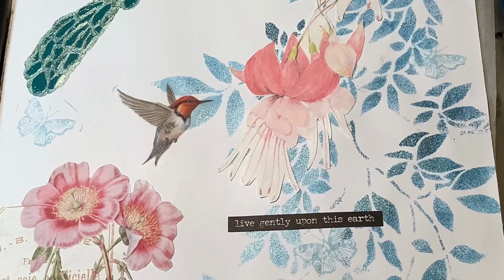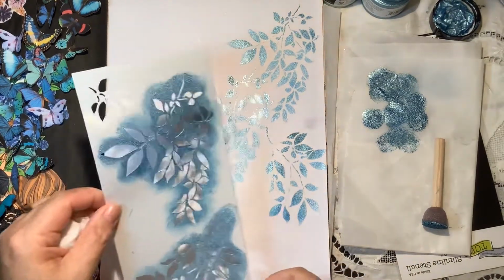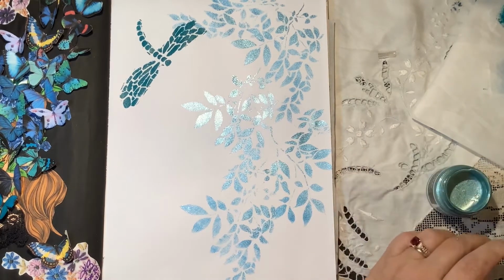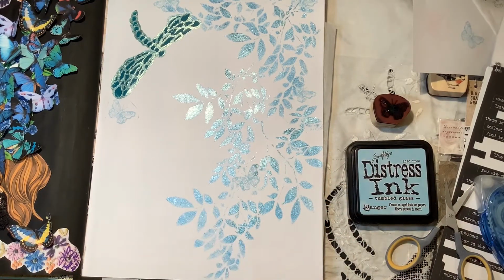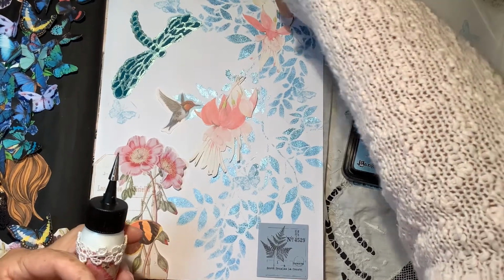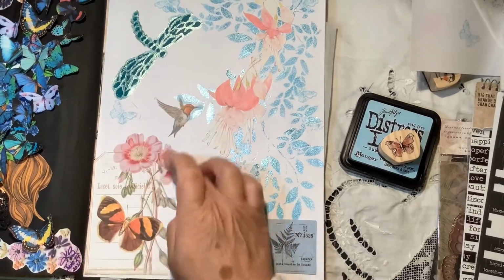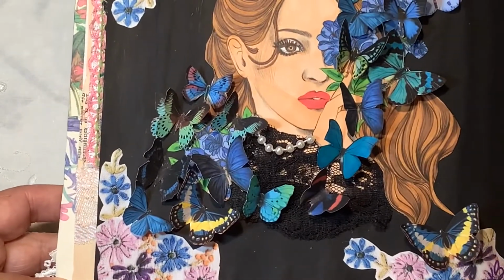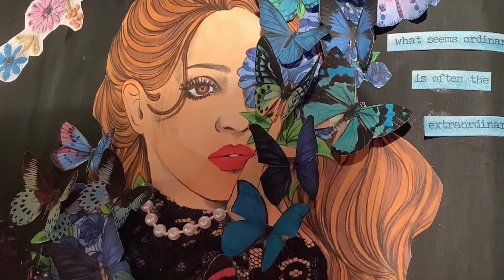Art Journal Pages - One Craft with me and one to show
Playing a couple days in my art journal. I am really enjoying the time I spend creating the pages in my art journal. I hope you like what I created and feel inspired to try some of these ideas.🤗
Here is a list of supplies I used:
TCW - The crafters workshop stencils - Gentle leaves and the dragonfly from Mini Winged Mosaic
Picture of the lady I coloured is from My Prima Planner - Prima Princesses Dividers
The paints are Art Alchemy acrylic paint by Prima marketing in Mermaid Sparkle and Magical Pond
and a Teal acrylic paint by Folkart
Digital downloads are from Roxycreations on Etsy
Sentiments are Tim Holtz